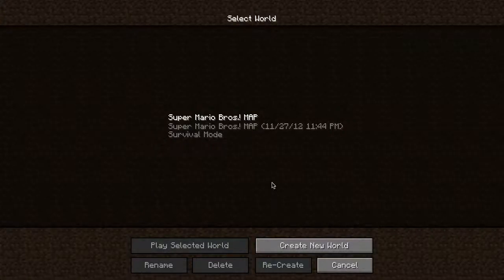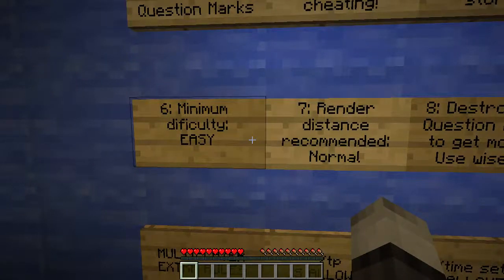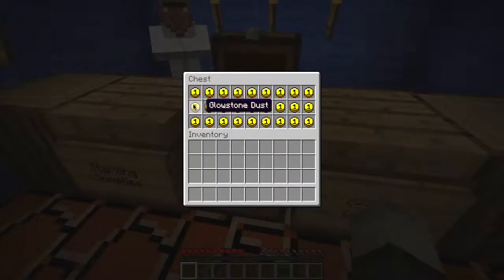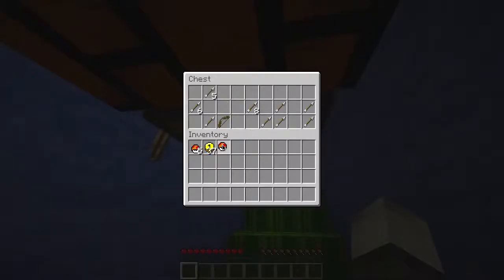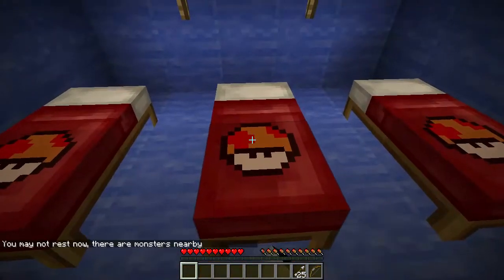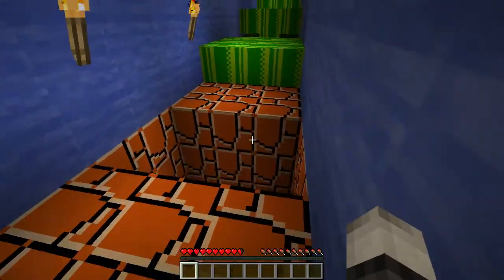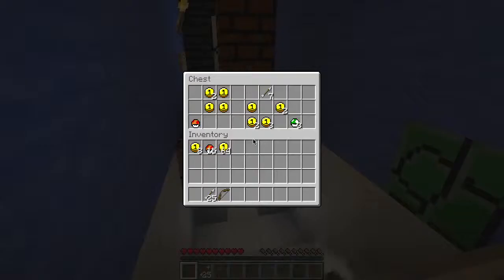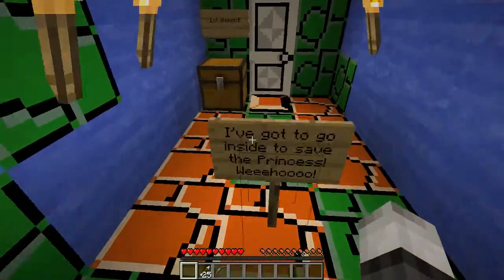Super Mario Minecraft Map(Download Link in Desc.)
well, i saw this video from a guy on youtube
plz give credit to him, his name is evan1994
and, i  thought i should make a video of it!

it is totally awesome! Try it out!
you dont need to download the texture pack but if you do, then click the first one.
and thanks 4 watching, this was made fom a macbook pro, sooo. yeah
i hope it works on windows, of course it will.
bai! HAPPY NEW YEAR!

-thephilipinonerds01